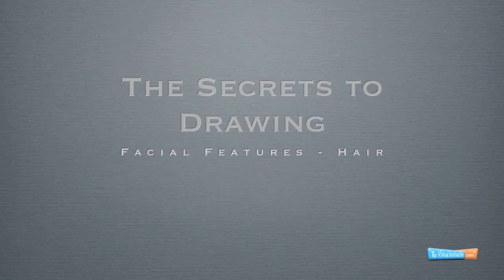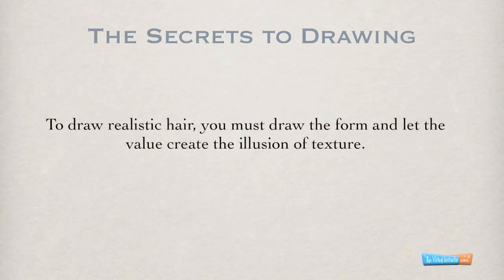learn drawing 14 Hair